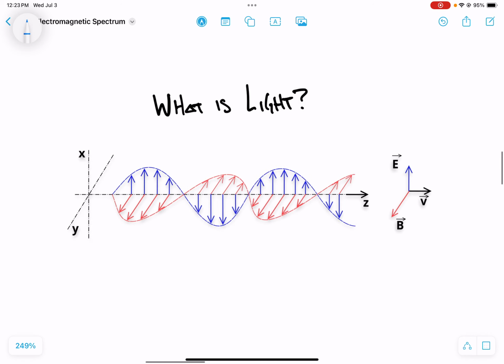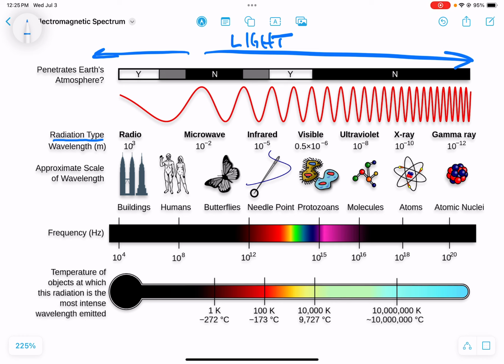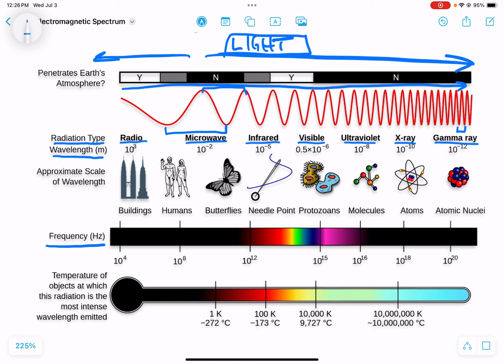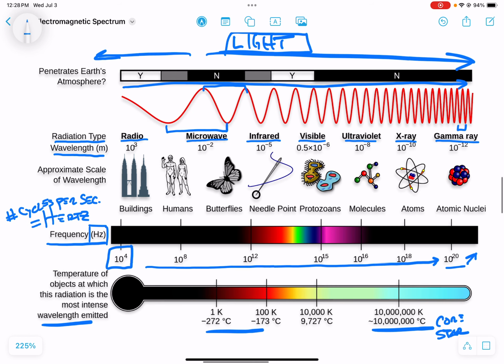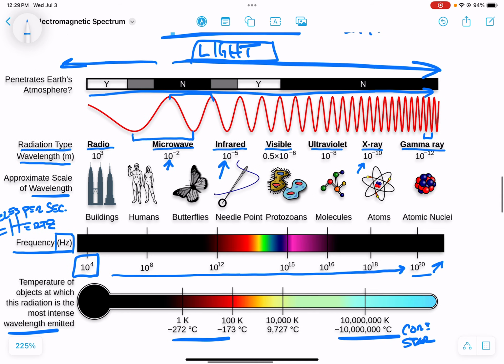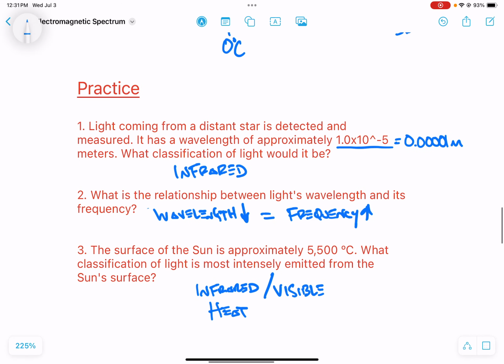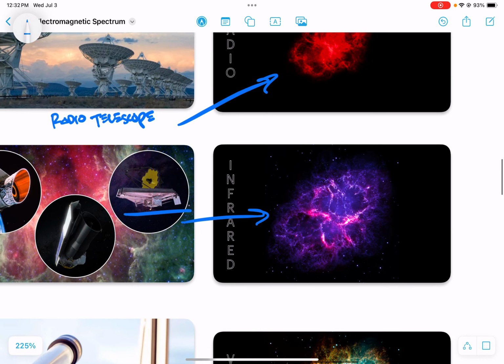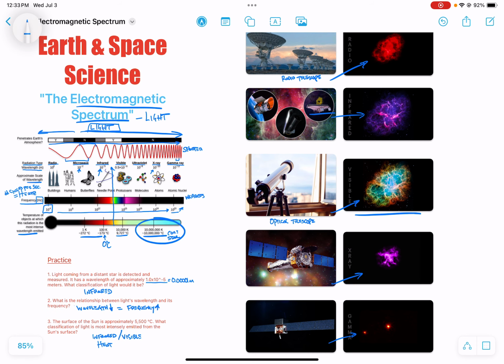The Electromagnetic Spectrum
Use this video to learn more about the electromagnetic spectrum and how different wavelengths of light can be used to study the Universe.